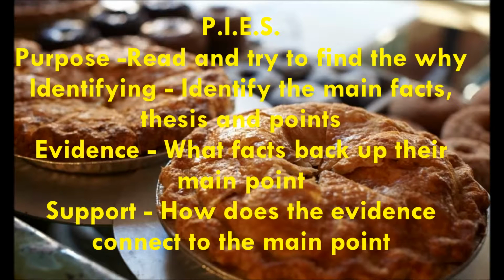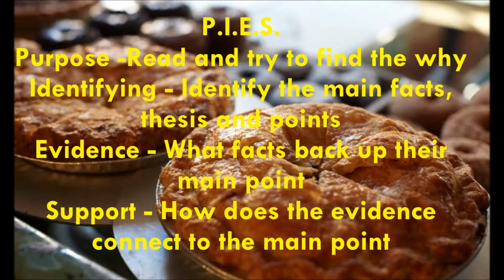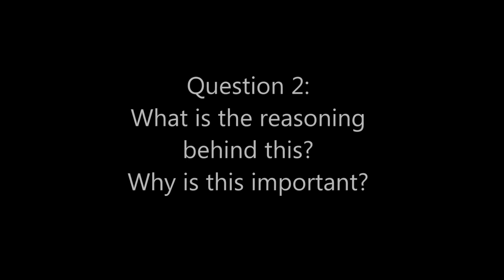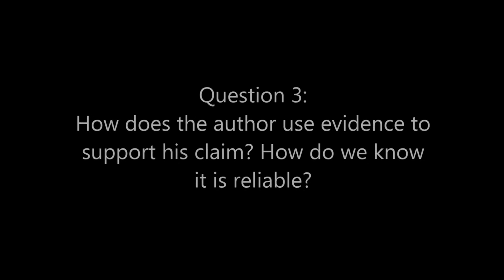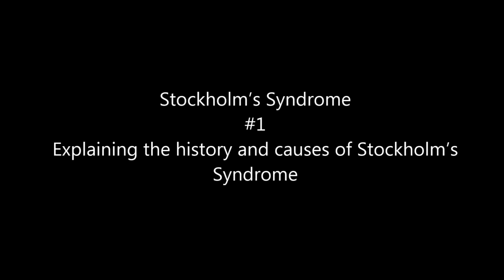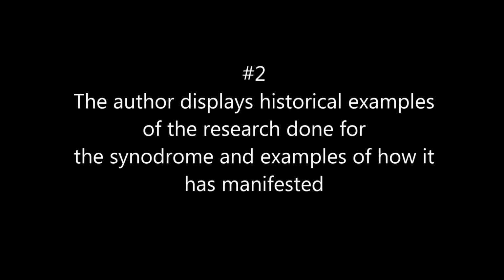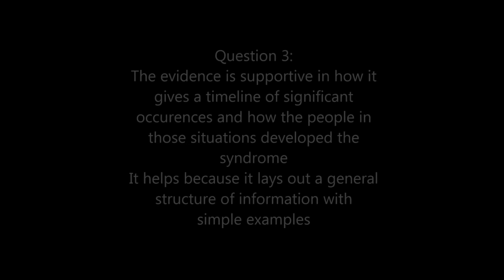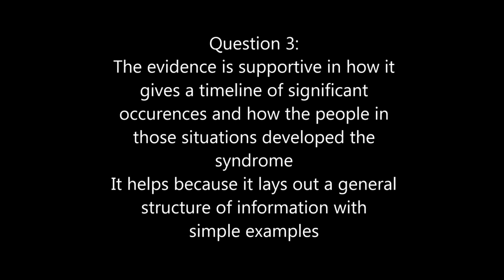Section 1, Part A #4